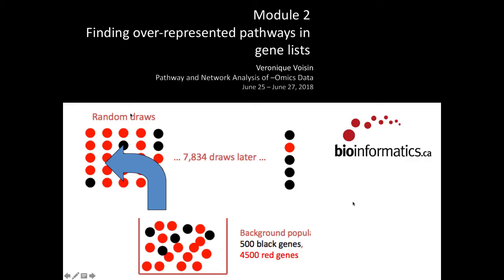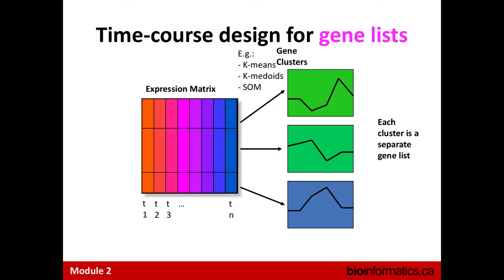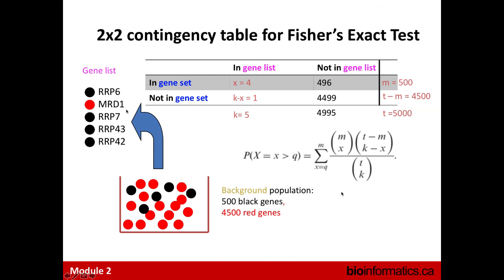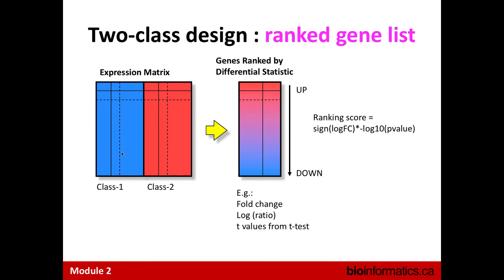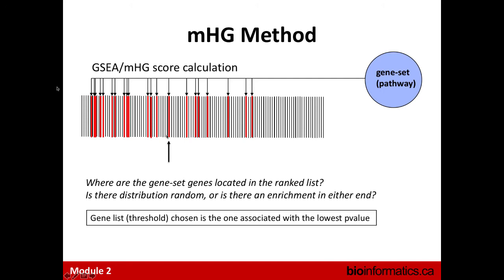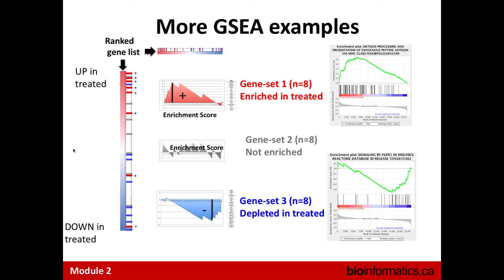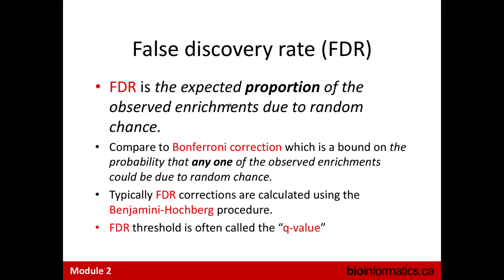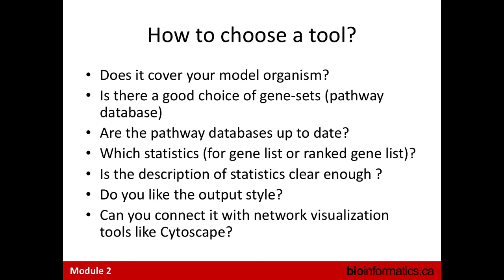Finding Over-Represented Pathways in Gene Lists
This is the second module of the Pathways and Network Analysis of -omics Data 2018 workshop hosted by the Canadian Bioinformatics Workshops at the Ontario Institute for Cancer Research. This session is by Veronique Voisin.